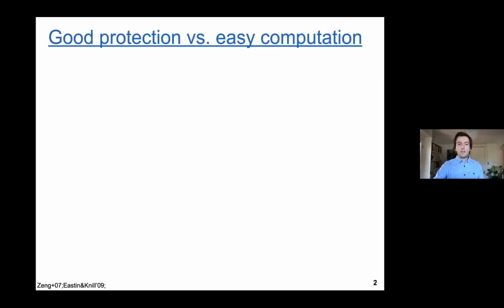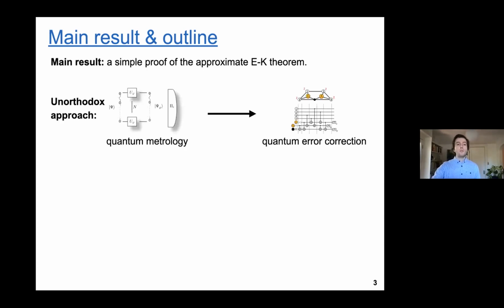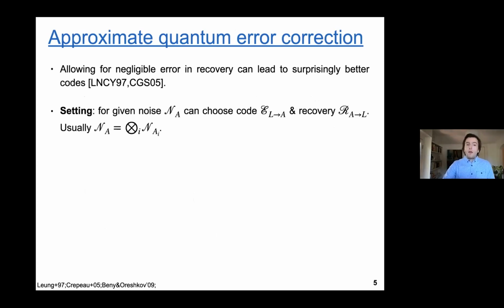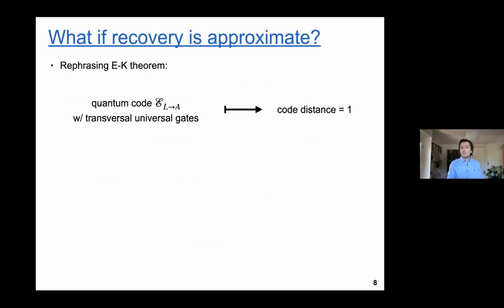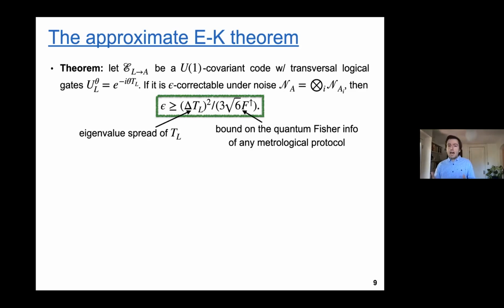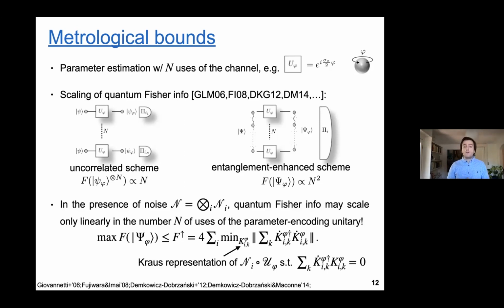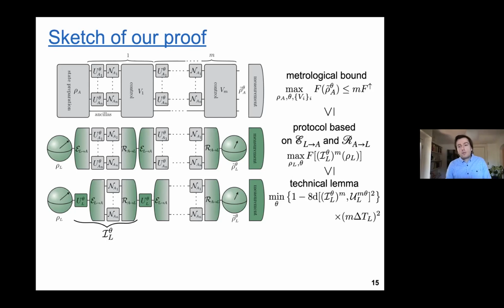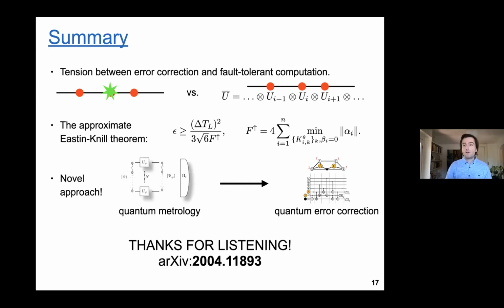QIP2021 | Using Metrological Bounds in Quantum Error Correction (Aleksander Kubica)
Authors: Aleksander Kubica and Rafał Demkowicz-Dobrzański

Abstract
We present a simple proof of the approximate Eastin-Knill theorem, which connects the quality of a quantum error-correcting code (QECC) with its ability to achieve a universal set of transversal logical gates. Our derivation employs powerful bounds on the quantum Fisher information in generic quantum metrological protocols to characterize the QECC performance measured in terms of the worst-case entanglement fidelity. The theorem is applicable to a large class of decoherence models, including erasure and depolarizing noise. Our approach is unorthodox, as instead of following the established path of utilizing QECCs to mitigate noise in quantum metrological protocols, we apply methods of quantum metrology to explore the limitations of QECCs.